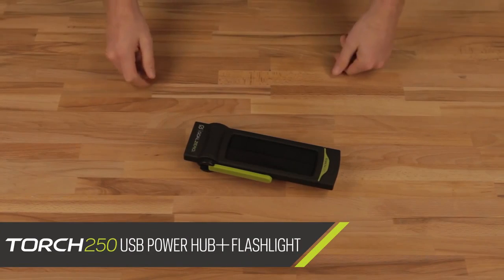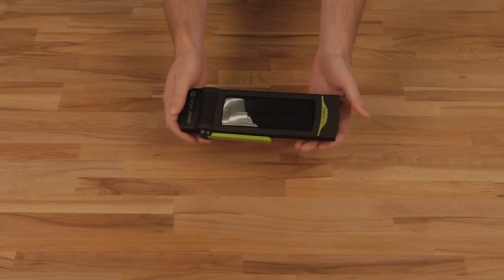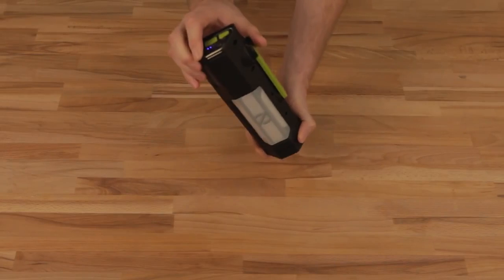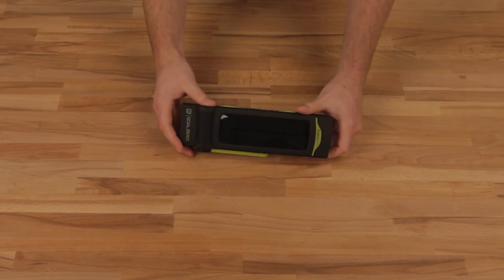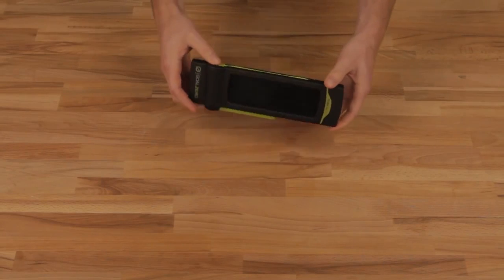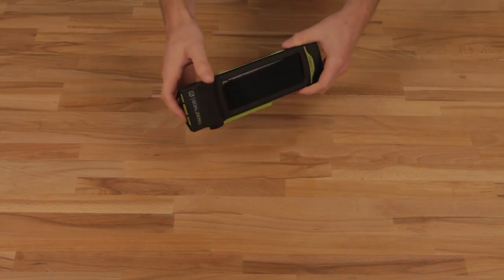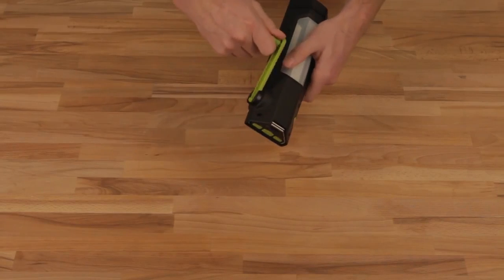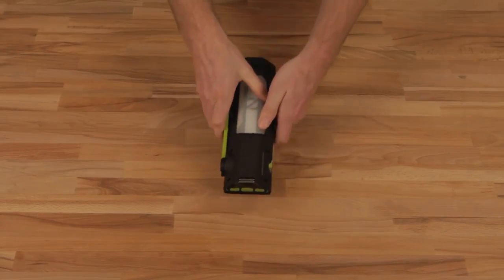Unboxing the GoalZero Torch 250 Solar Flashlight and USB Power Hub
Get the most reliable emergency LED light for any situation with the Torch 250 Flashlight. Built-in USB charging cable, solar panel and hand crank for bright light anywhere. Red light for emergencies, and USB port to charge your phone.

Features:

-Lumens: 250
-Run Time: 7 - 48 Hours
-Power Output: USB
-Recharge from: USB, Solar, Hand Crank
-Battery: Li-NMC
-Weight: 14.4 oz (408 g)
-Multiple Light Options for Every Situation Use as a flashlight, floodlight or red emergency light. Save on power with bright and half-bright modes.
-Recharge Anywhere Built-in USB charging cable, solar panel and hand-crank for light anywhere. Durable, rugged construction.